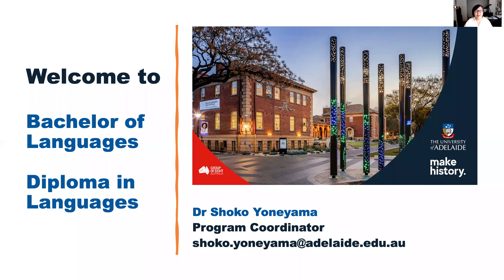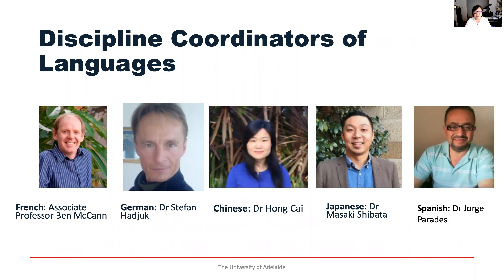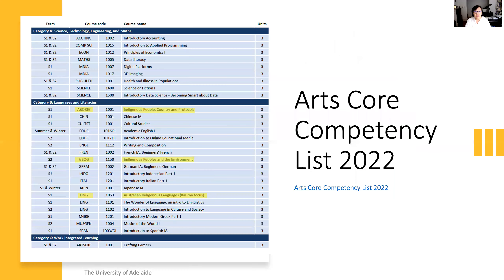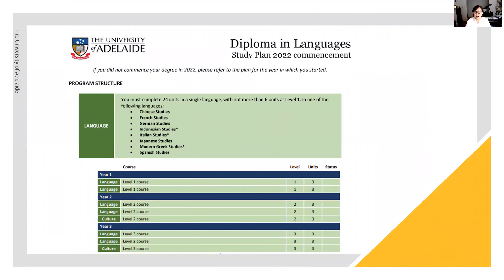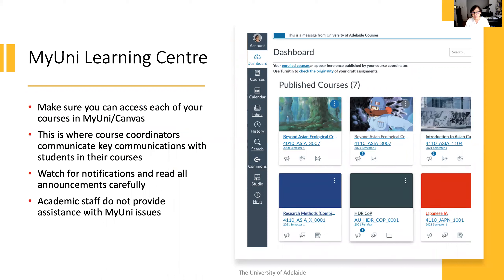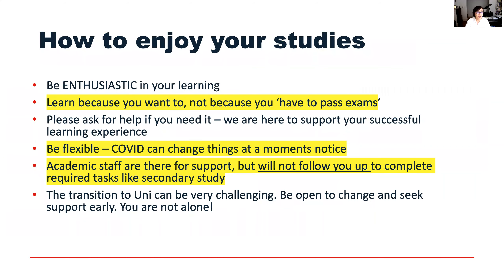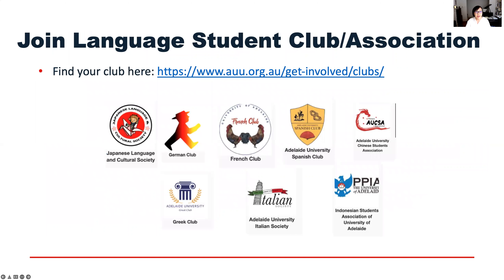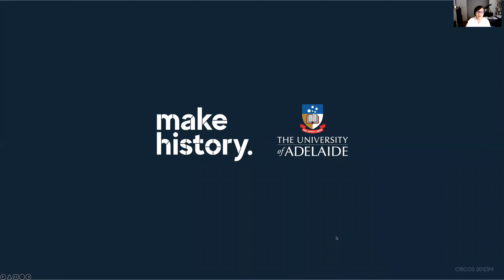Bachelor of Languages and Diploma in Languages Information Session